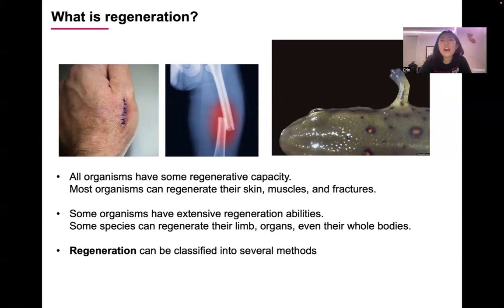KSBMB 고등부문-Erin Cho | K-BioX 글로벌 차세대 바이오 인재캠프 - 소개영상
[2024 KSBMB X K-BioX 글로벌 차세대 바이오캠프 제 3회]
일시: 7월 25일 목요일 (KST) 오전 9시